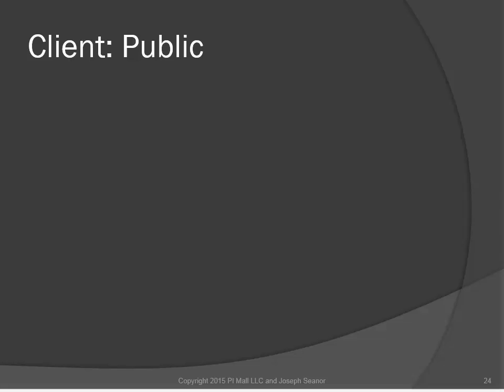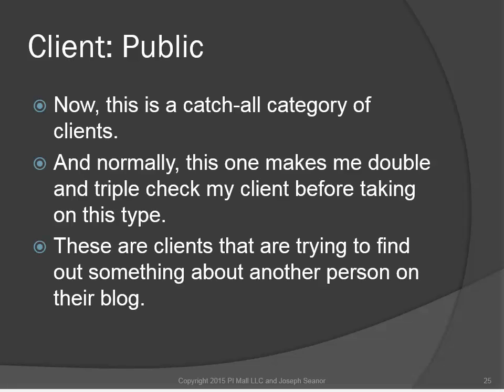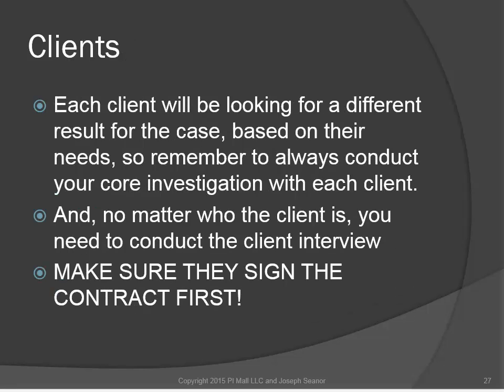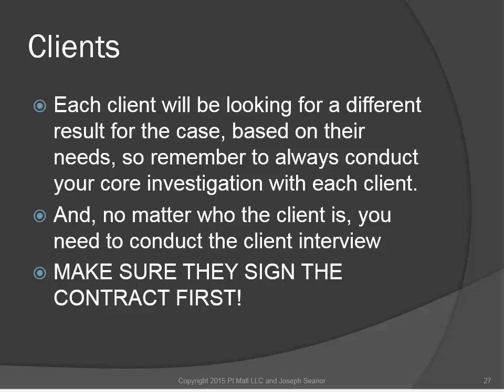Blog Investigations Module 3b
This is part 2 of the Blog Investigations Module 3.  In this section I cover the last two types of clients you can expect.